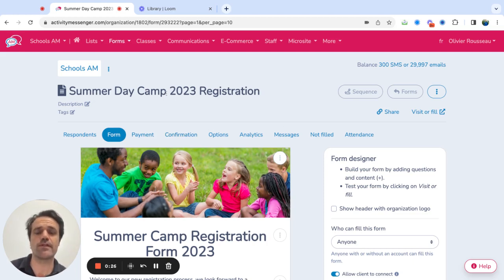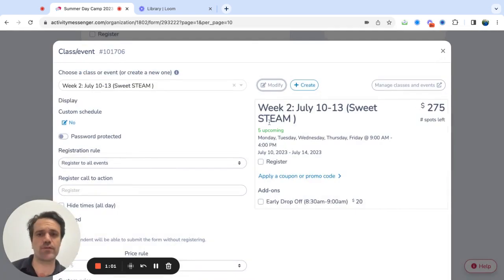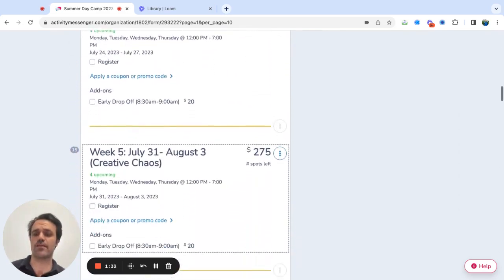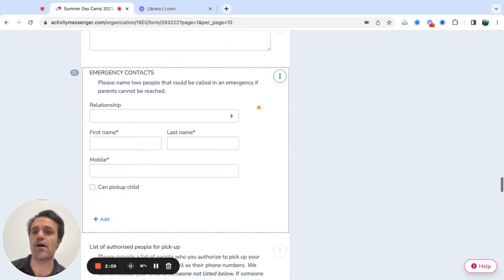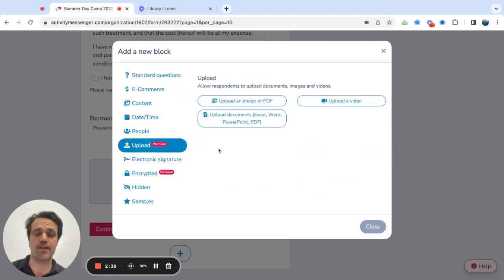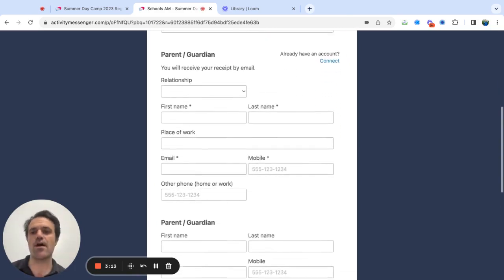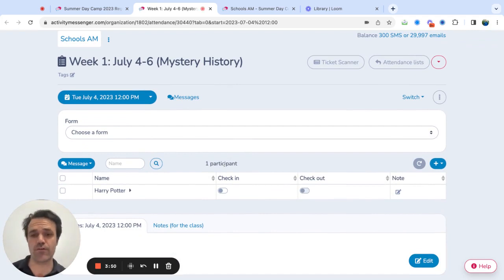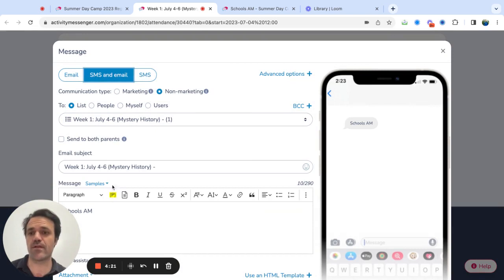Creating an online camp registration form for schools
How to schools can streamline their summer camp registrations with Activiy Messenger. Also allows for attendance tracking, digital waivers, collecting medical information, and bulk email/SMS communications.

Learn how Summit Academy used activity messenger to go from pen and paper to online registrations